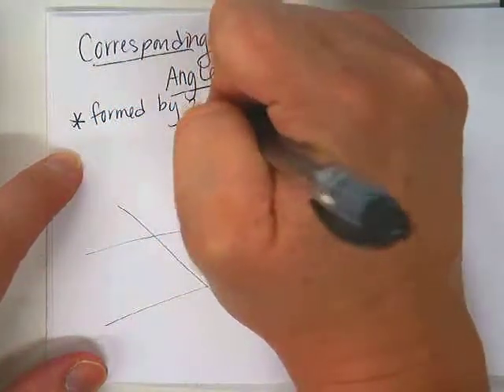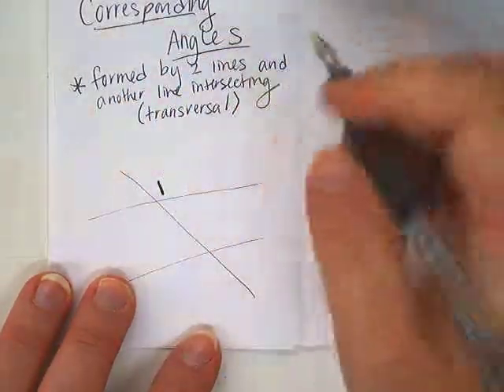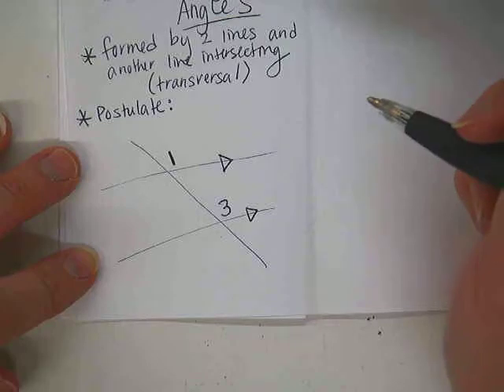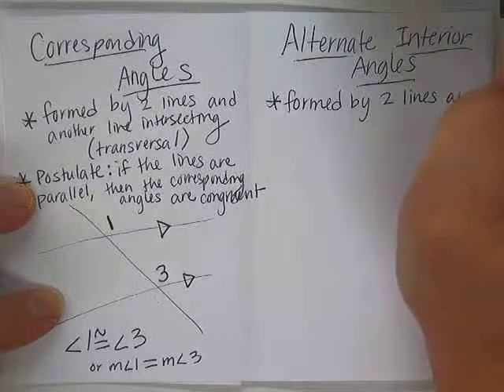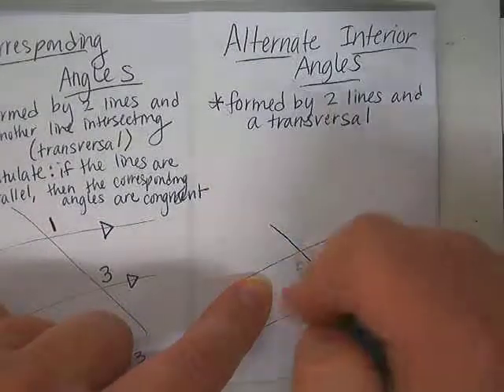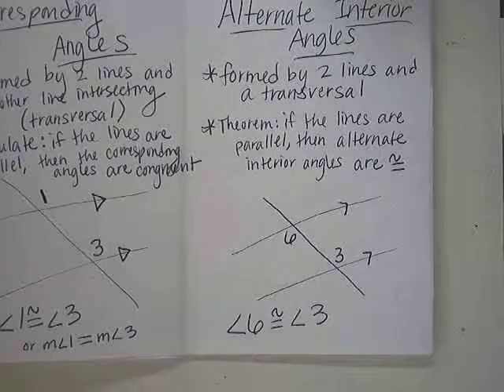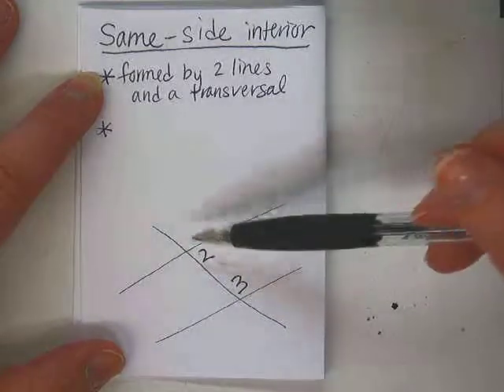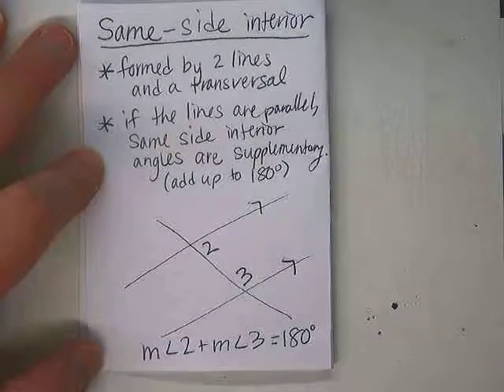geometry 7 1 angle pairs notes